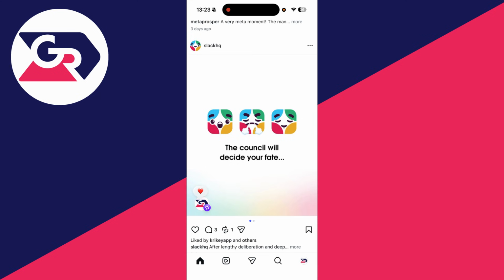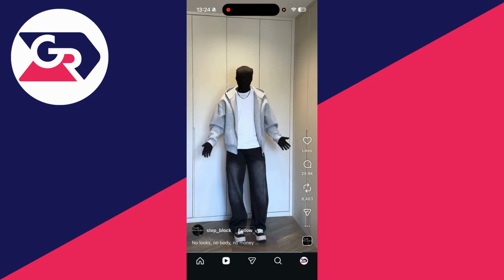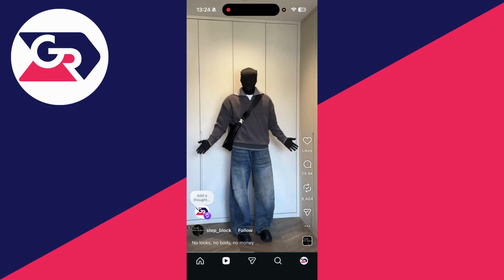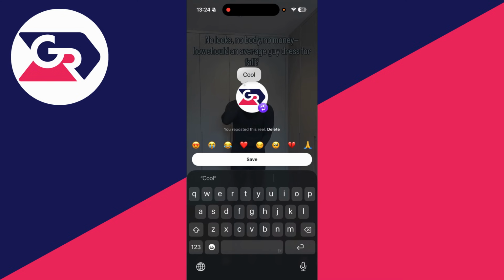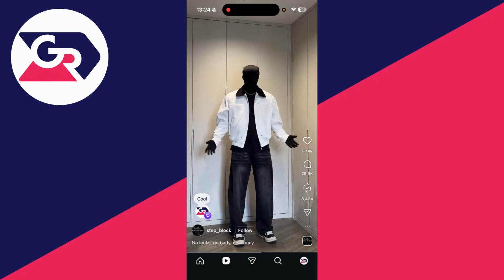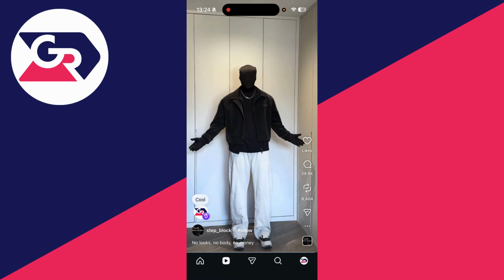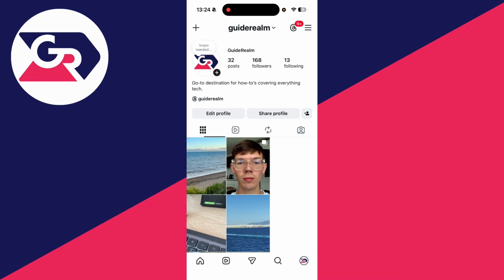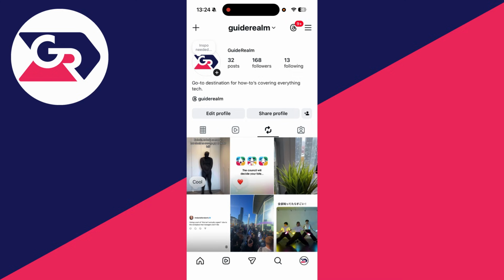How To Repost Posts & Reels On Instagram - Step By Step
Learn how to repost posts and reels on instagram in this video.

GuideRealm